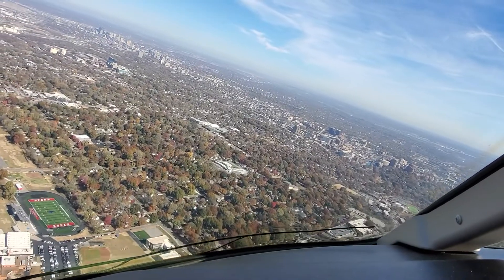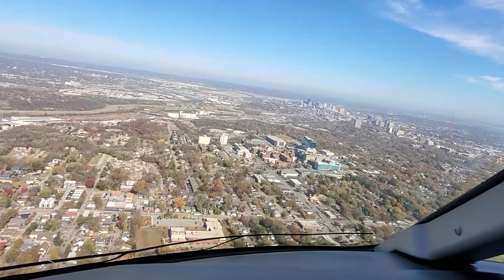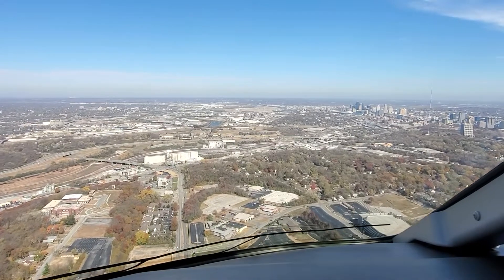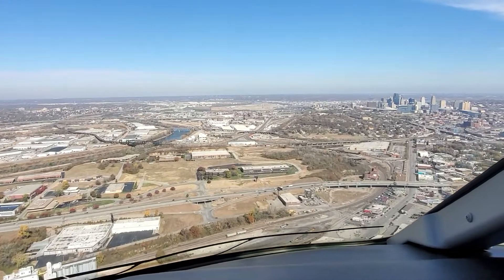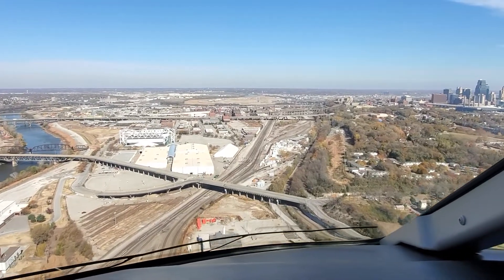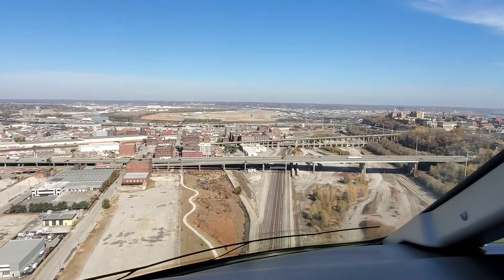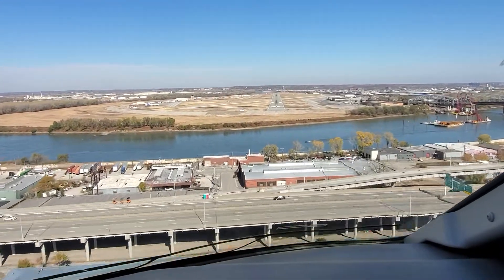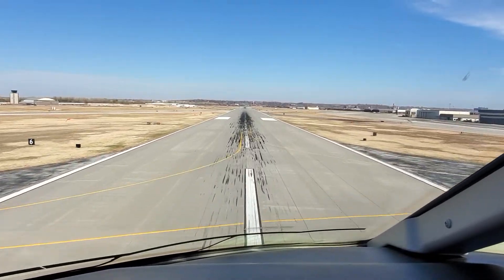Bombardier Challenger 350 Jet landing Kansas City Downtown (MKC) Runway 1 (KLM)